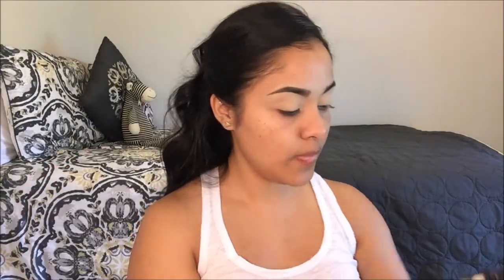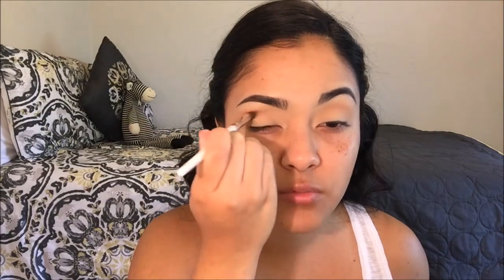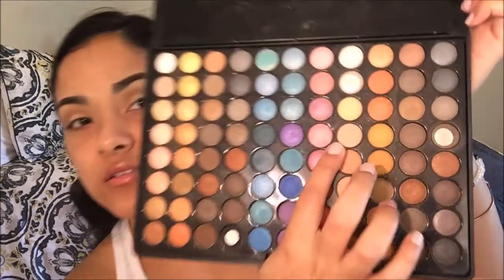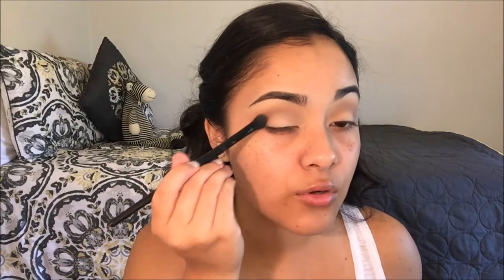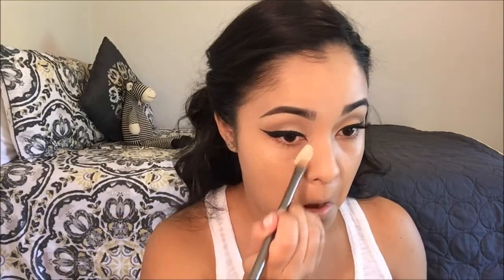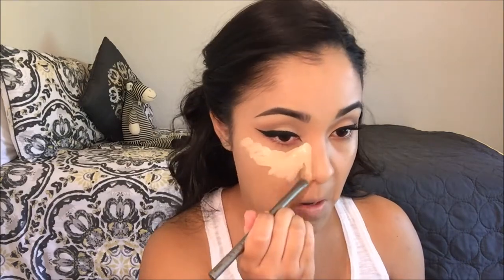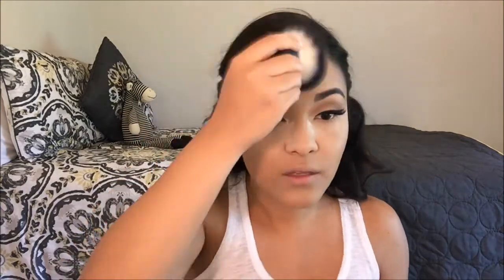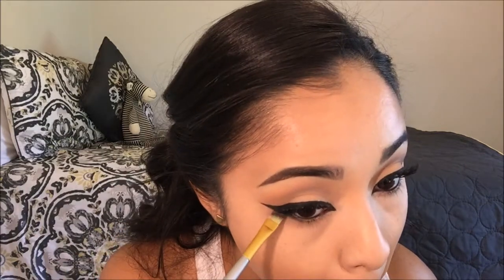NEUTRAL GRAY HALO EYE + WINGED LINER MAKEUP TUTORIAL | MakeupBrenda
Hello everyone welcome back! Today I created this neutral gray halo eye makeup tutorial, it's just something really soft & great to wear during daytime if you like to slay all day long without over doing it ;P  Please SUBSCRIBE & GIVE A THUMBS UP if you enjoyed this video. Thank you to all those that have supported me through this journey & continue watching my videos, xoxo :*

.| PRODUCTS USED|.

MUFE - Ultra HD Foundation 125  |  Pro Finish Powder 125 (to set Foundation)

NYX - Illuminator (highlight pressed powder) | Lip Liner in Nutmeg

FOREVER21 - Love & Beauty eye makeup palette (this is a similar one)

.|BRUSHES USED|.

E.L.F. – BLENDING BRUSHES | KABUKI FACE BRUSH

.MUSIC.

XOXO♥